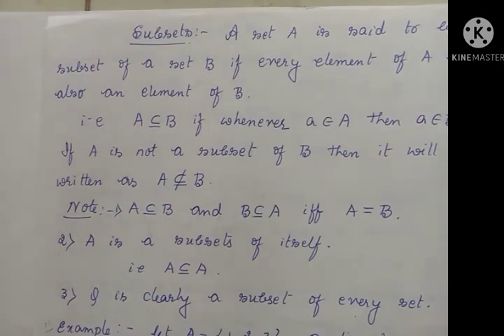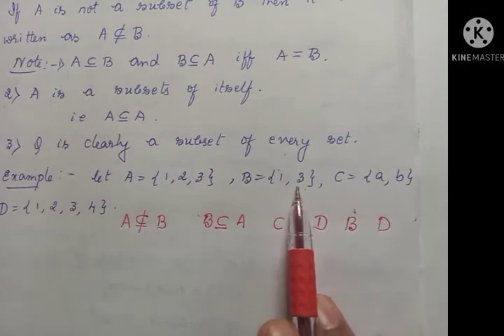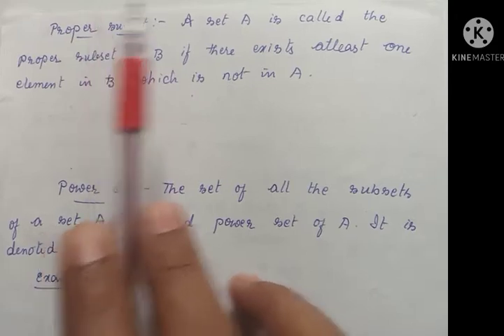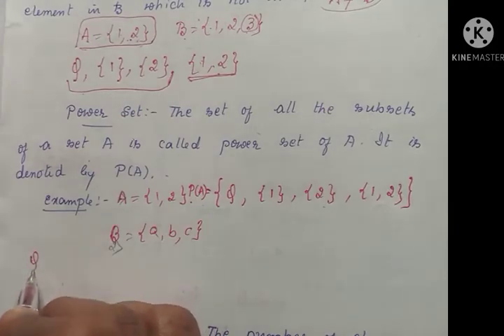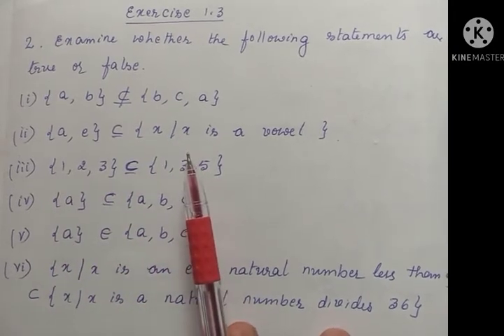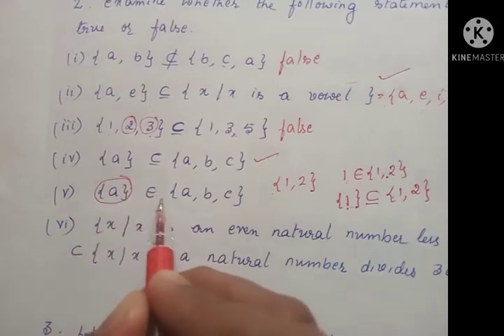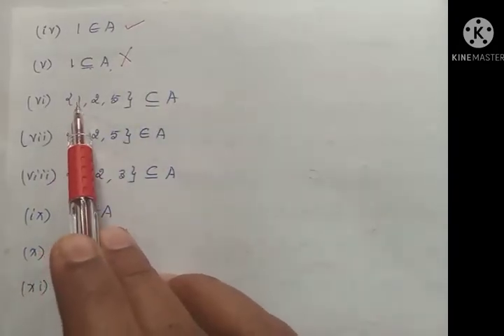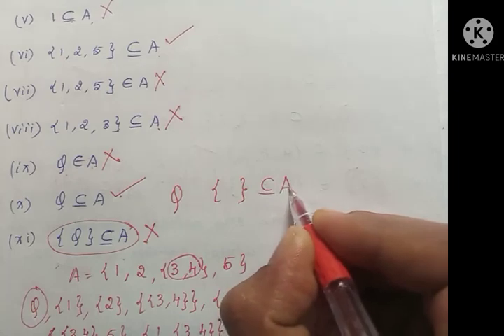Mathematics - video 14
Chapter 1 : Sets (part 4)